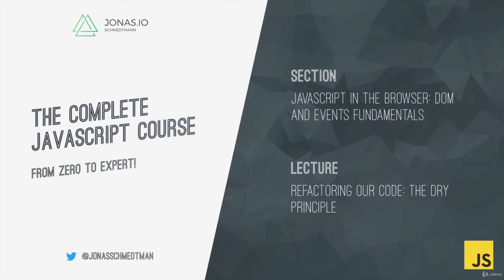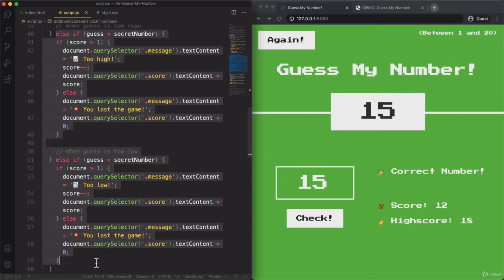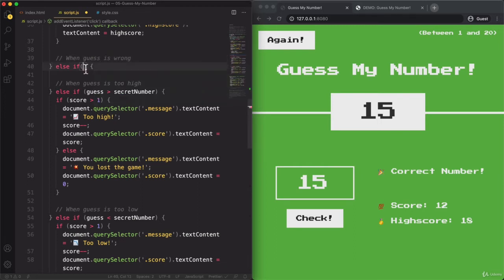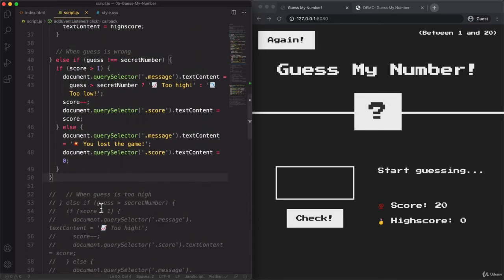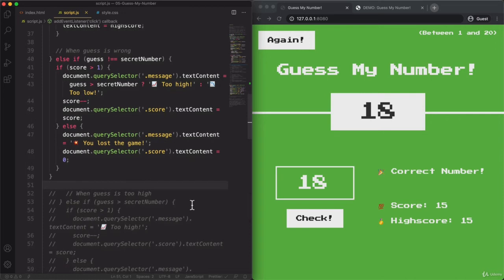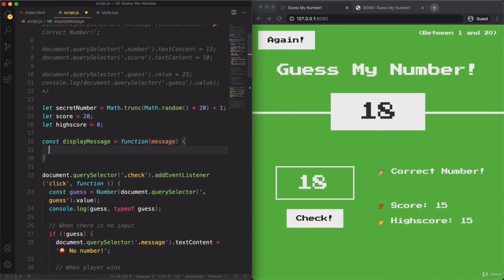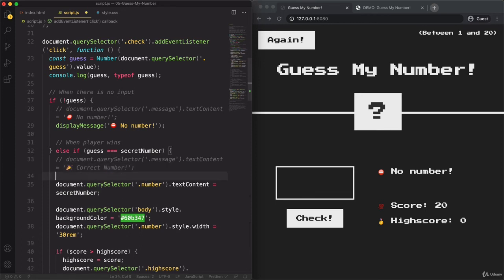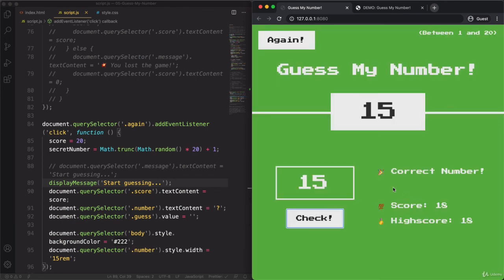11 Refactoring Our Code The DRY Principle